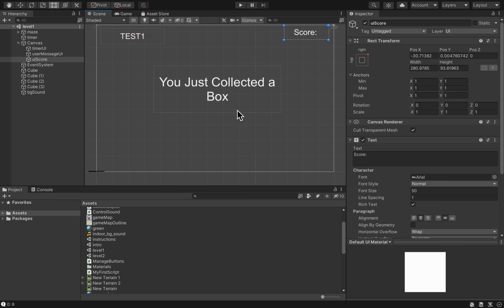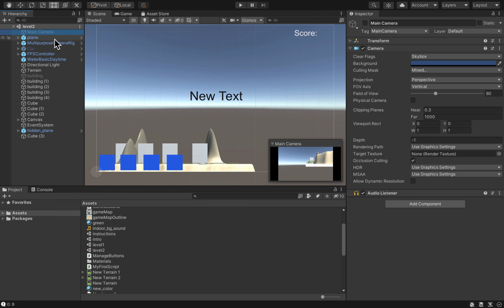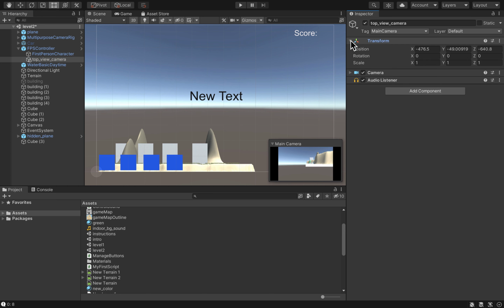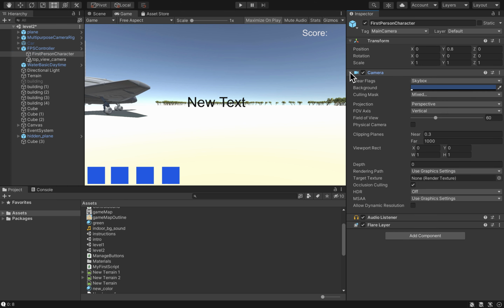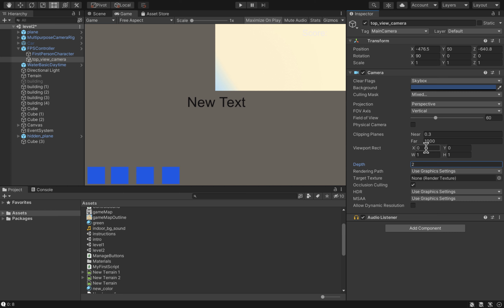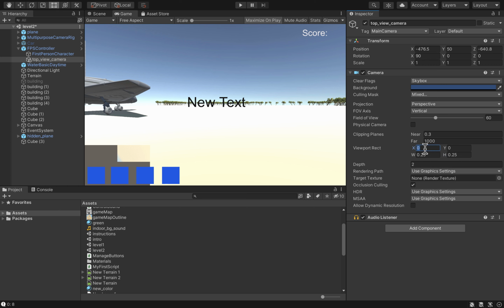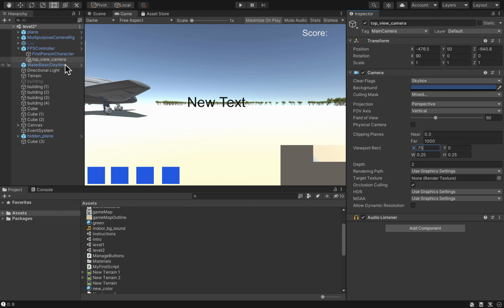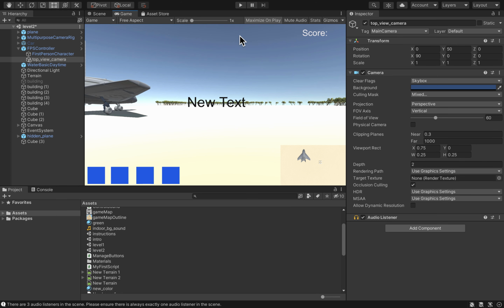45 - Game Development Tutorials | Unity from Zero to Proficiency | How to Create a MiniMap (Part 1)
In this tutorial you will learn how to create a mini-map in Unity using very easy steps!

- Collecting Objects.
- Using Triggers.
- Loading scenes.